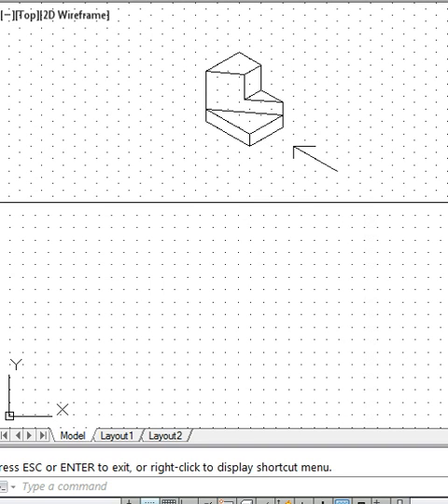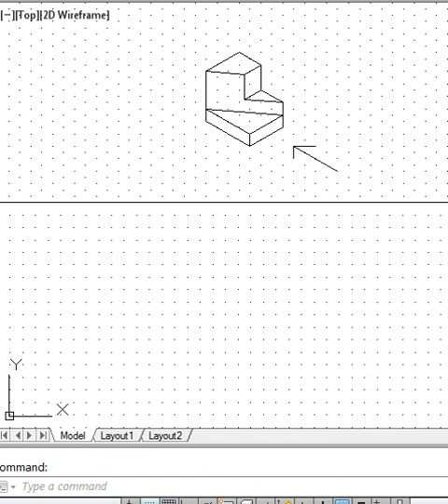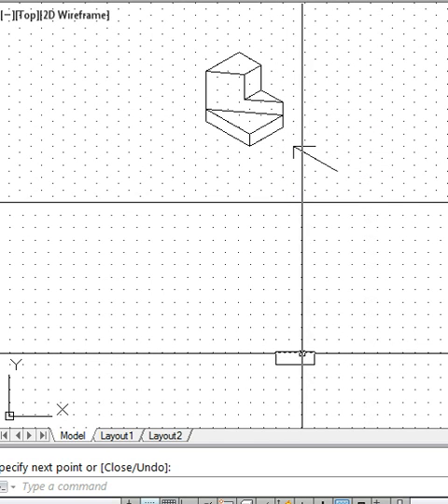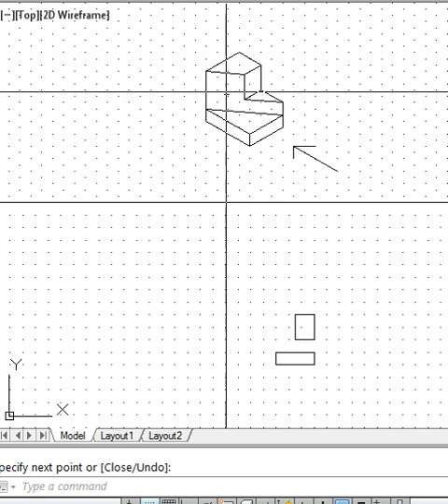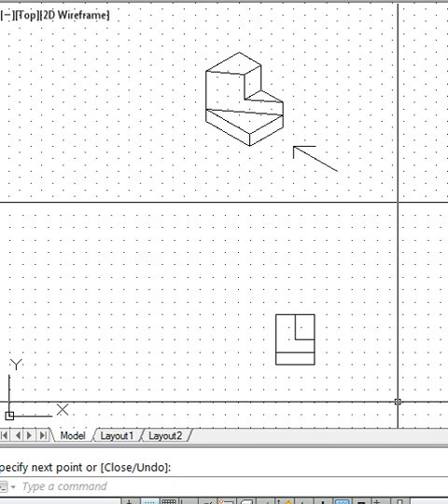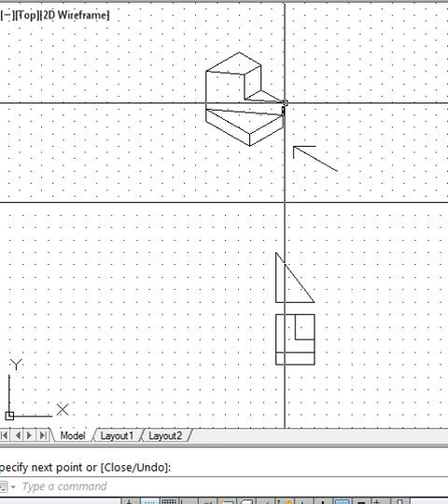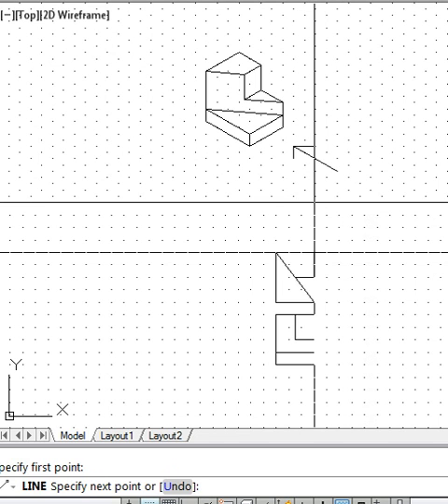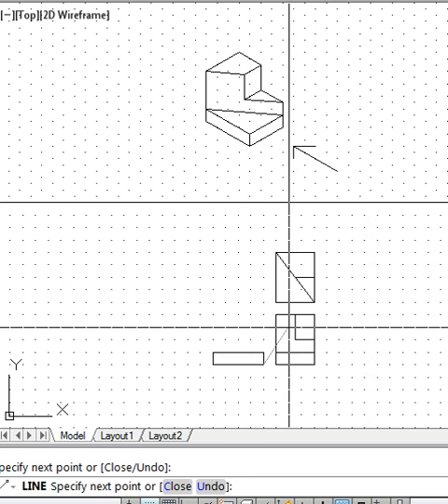orthographic projections - Example 2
This video takes you through the steps to draw orthographic projections.